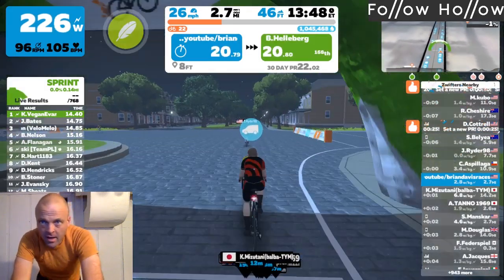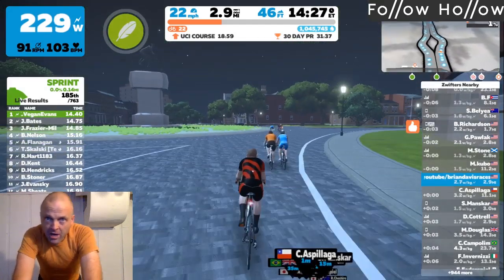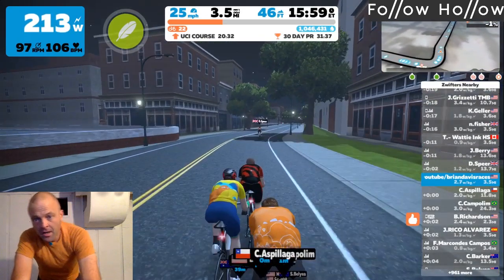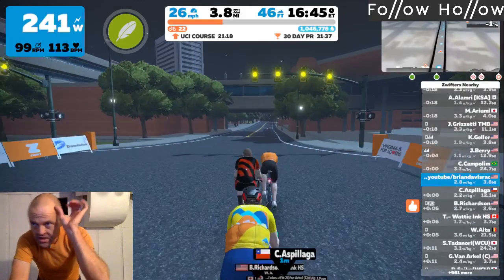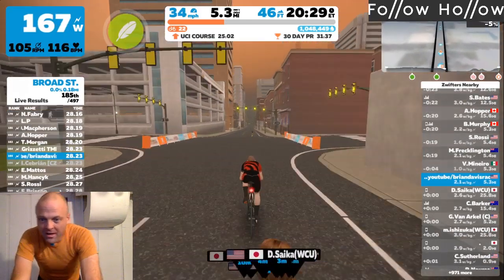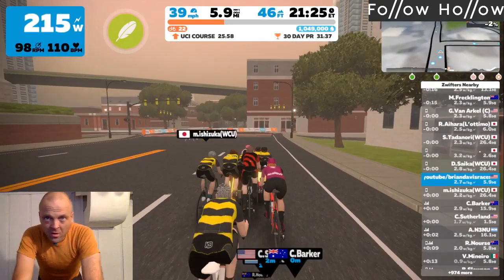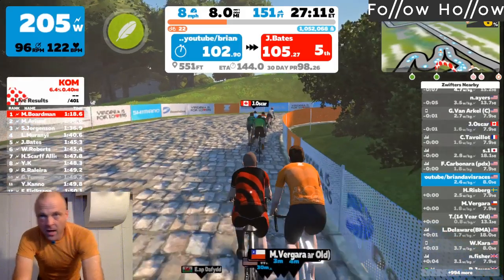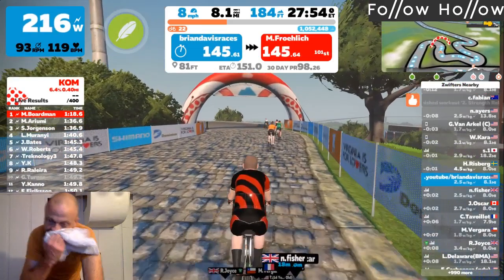JRA on the new Hammer H3 (first impressions)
P.S. Here are some of my favorite things to power your ride on Amazon...some weird stuff and some basics commissionearned

Brian Davis, inventor of Fix It Sticks, Backbottle and The Weatherneck System and creator of Fo//ow Ho//ow Performance Alpaca brand - I discuss race tactics and strategies to be a faster, fitter and smarter cyclist.

Questions: brian@briandavisraces